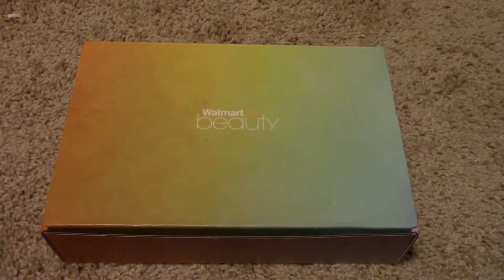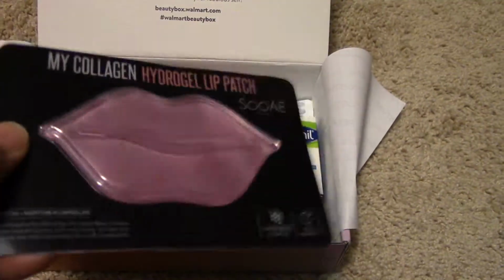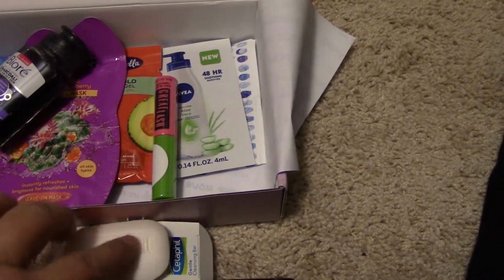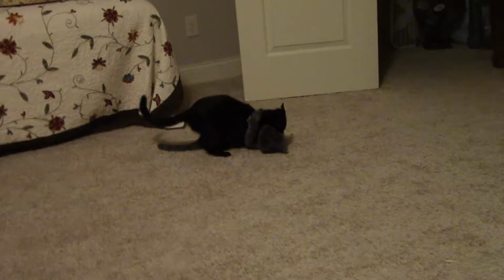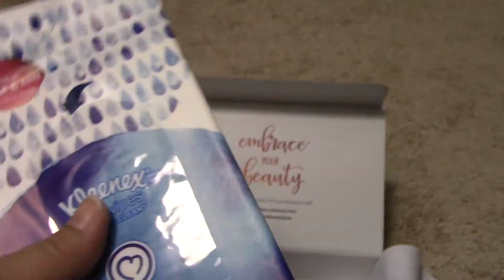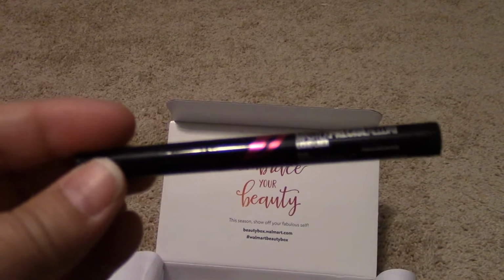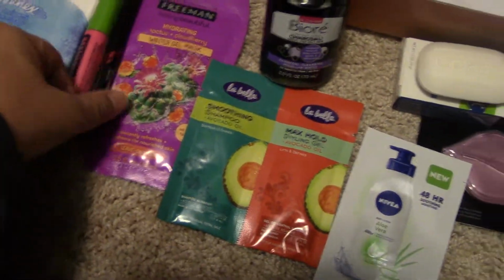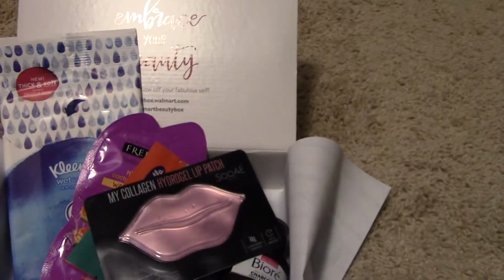Walmart Beauty Box Fall Trendsetter 2018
Hi Guys,
Here is my Walmart Trendsetter beauty box for Fall 2018. It was pretty packed this month. Two thumbs up!